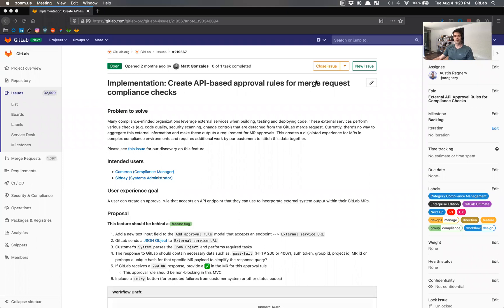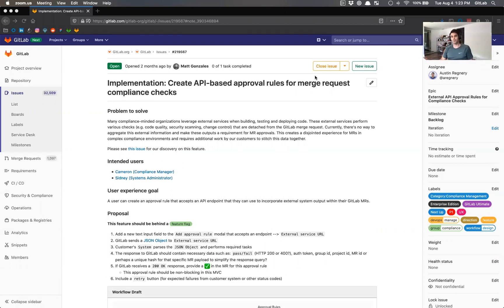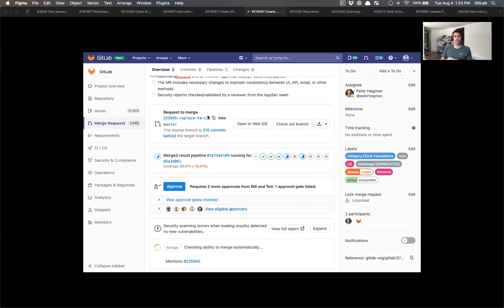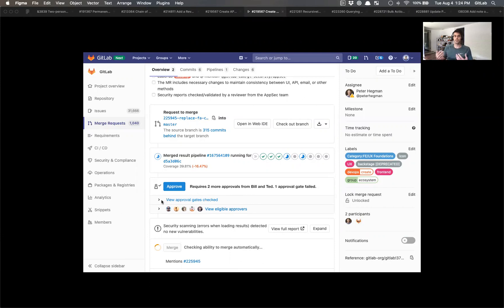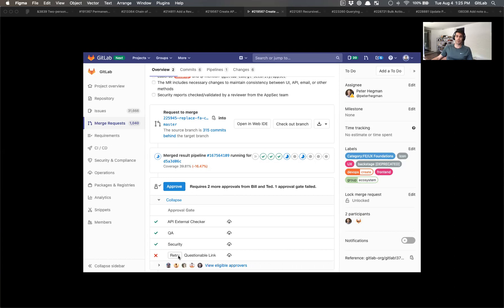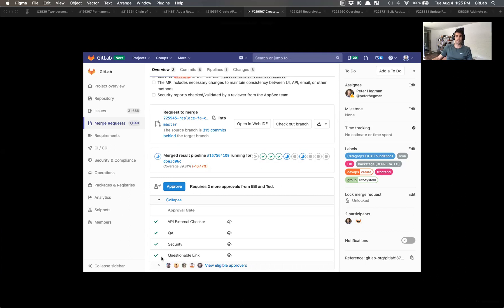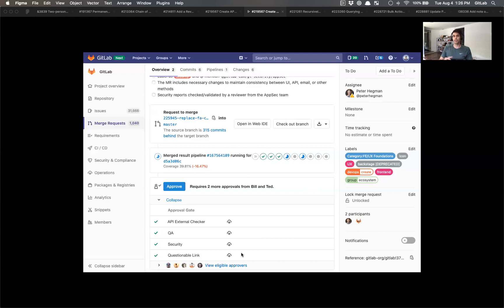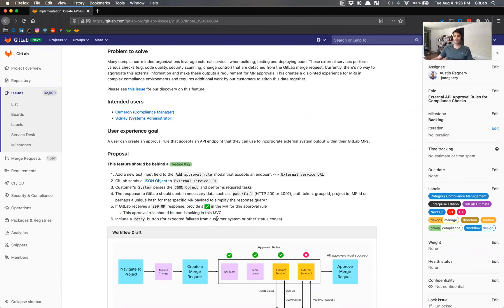Approval Gates in Merge Request (Walkthrough)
Demo of the proposed flow for users viewing their approval gates within a Merge Request